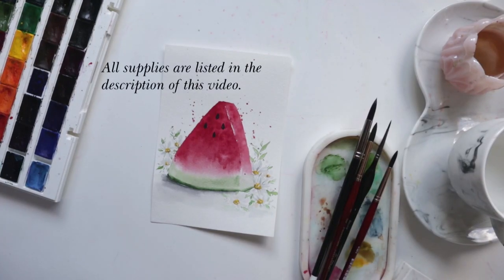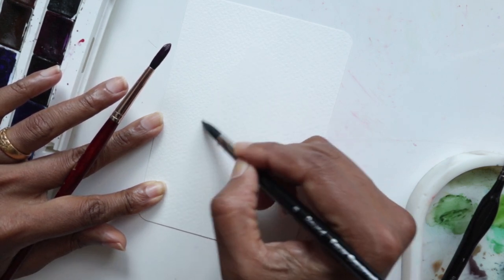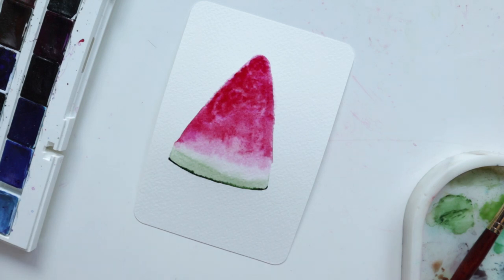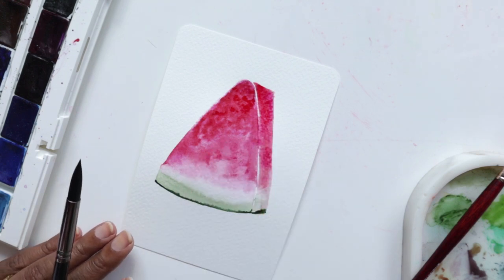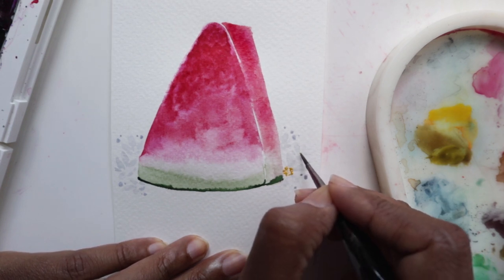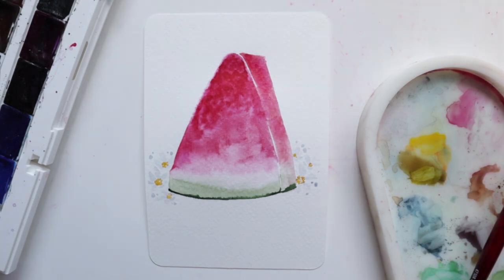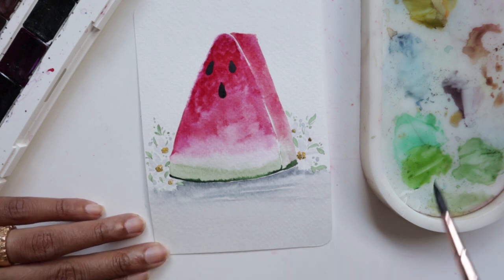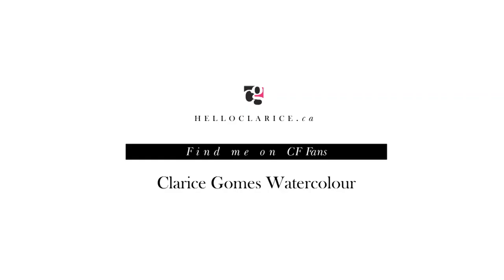Painting a Slice of Watermelon & Daisies in Watercolour - Summer Fun Tutorials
This beginner friendly video is fun for blending colour and getting simple gradients in watercolour. Enjoy this fun loose painting and tag me on social media so I can see your beauties!
***Featuring Etcher Postcard 25% paper

Like my videos? Become a fan and get access to more perks on CF Fans:

BRUSHES
Princeton Neptune 6

12 Piece Watercolour Brush Set

PAINTS
St. Petersburg 36 White Nights Watercolours

Paul Rubens GUCAI Watercolor Paint Set 12ml*24 Vibrant Colors
CA:

PAPER
Legion Stonehenge 300 gsm Paperpad (15 sheets) 9" x 12"

Legion Stonehenge Black Aqua Paper

Winsor & Newton Drawing Ink Bottle, 14ml, Gold: